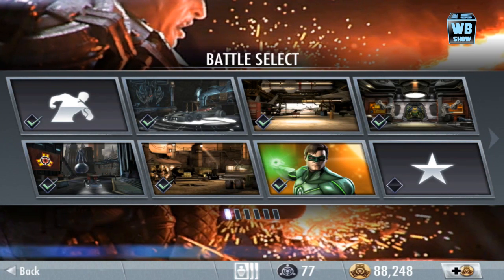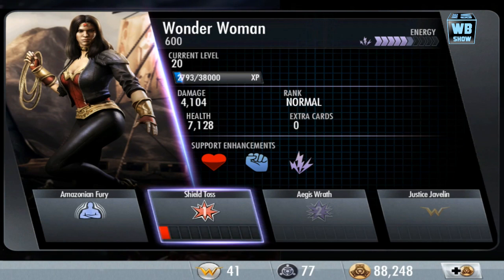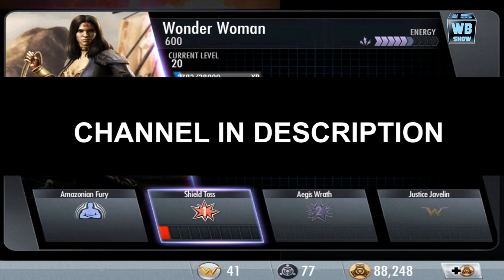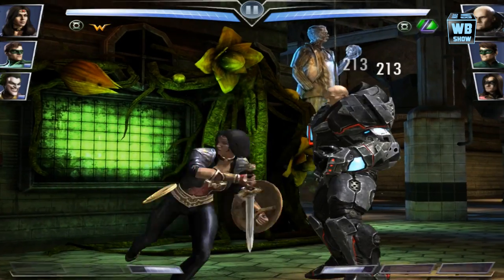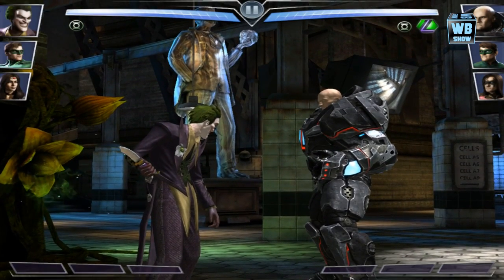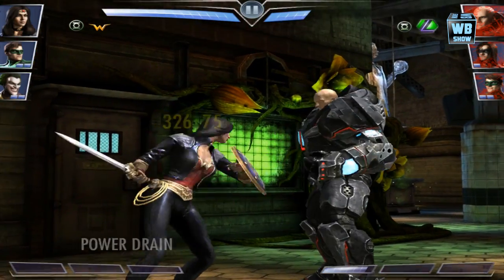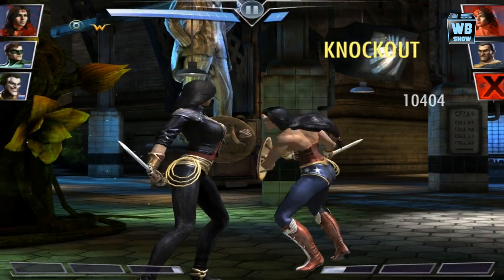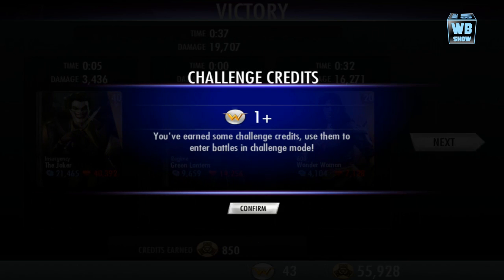Injustice: Gods Among Us - Wonder Woman 600 Super Attack Moves [iPad] [REMASTERED]